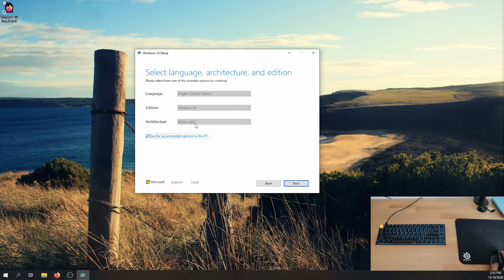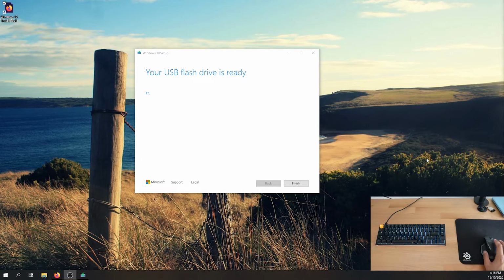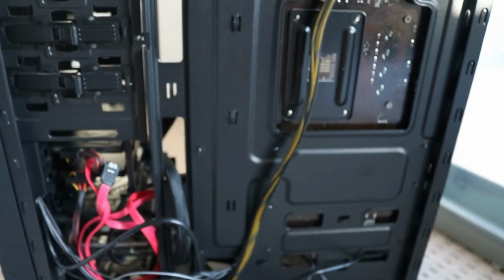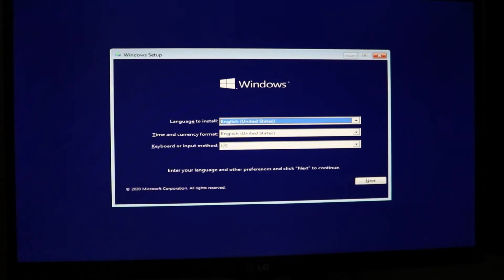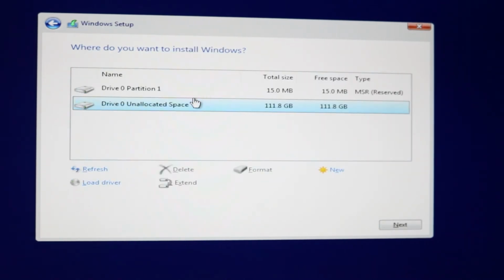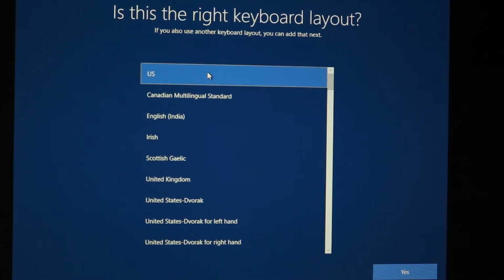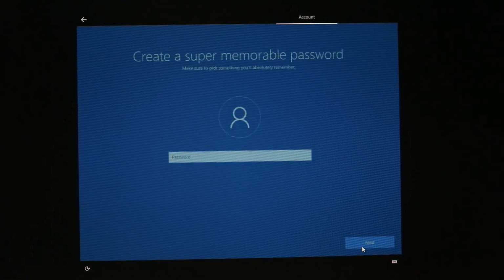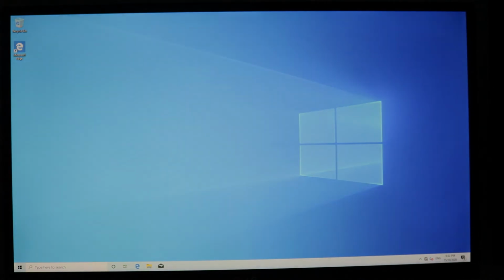How to Install Windows 10 (Part 1) - Preparation and Install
The first part of an in-depth tutorial and walk through of the process of installing windows 10 on any computer. This part details the preparation of your computer and the installer flash drive as well as the install itself. Part 2 will detail the post-installation steps needed to get windows up and running smoothly.

Timestamps:
0:00 - Intro
0:43 - Creating Install USB
7:50 - Preparing PC for Install (Unplugging Extra Drives)
10:32 - Configuring BIOS and Booting into USB Installer
12:56 - Installing Windows
17:53 - Configuring Windows
23:28 - Outro